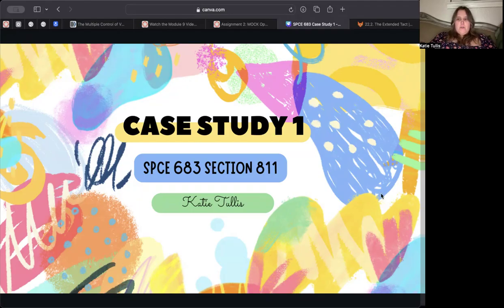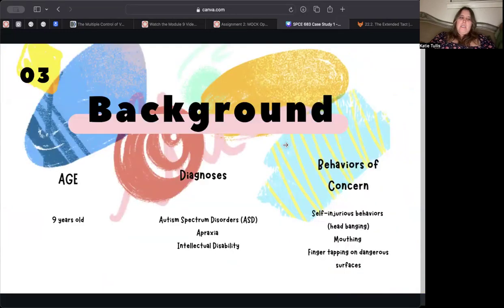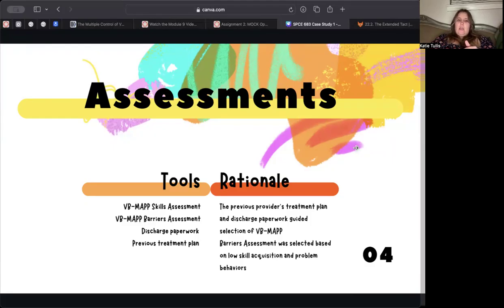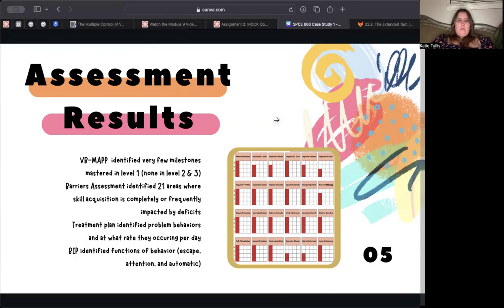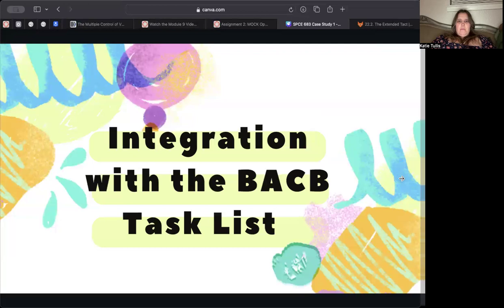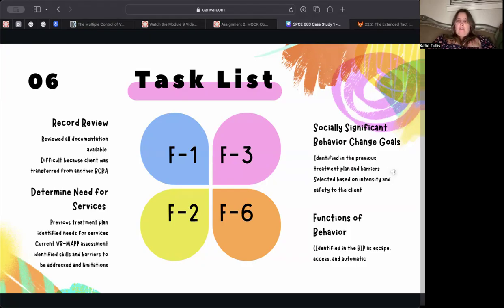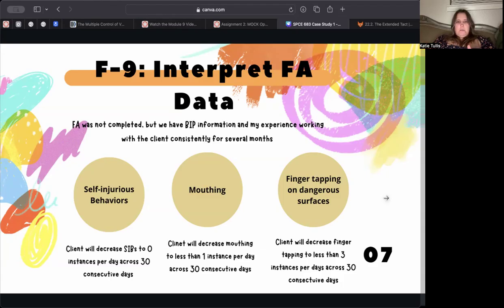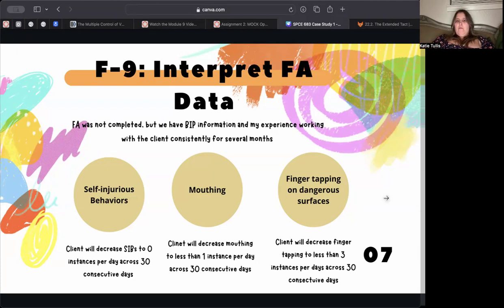SPCE 683 Case Study 1